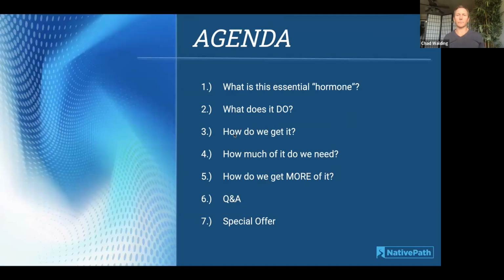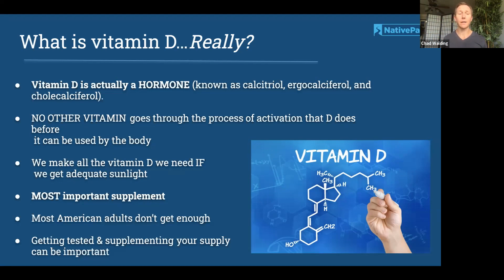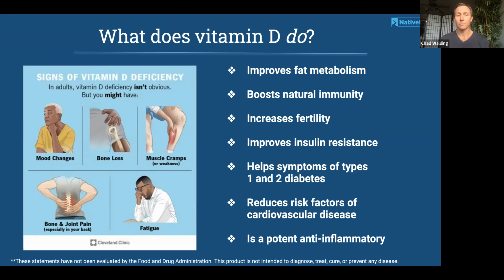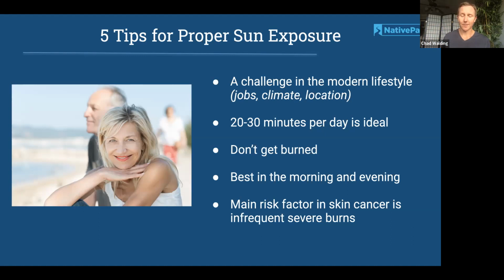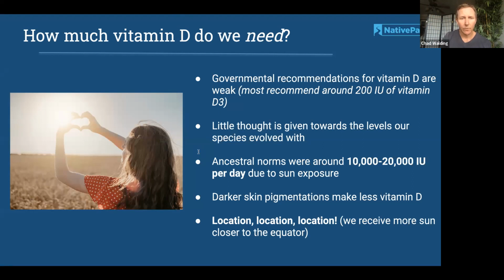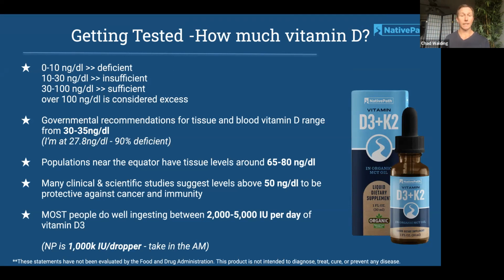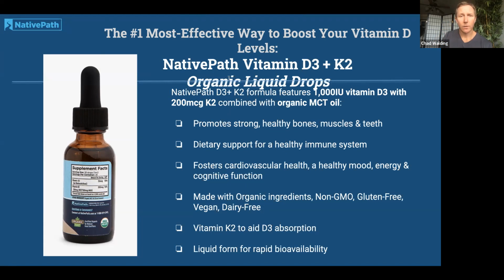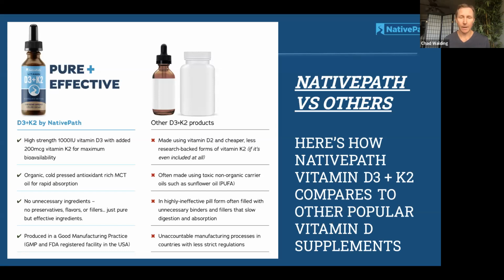Vitamin D: How to Know If You're Deficient In This Hormone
During this video, Dr. Chad reveals the symptoms of a common “hormonal” deficiency AND 7 easy ways you can do something about it.
Have a question? We'd love to talk to you!